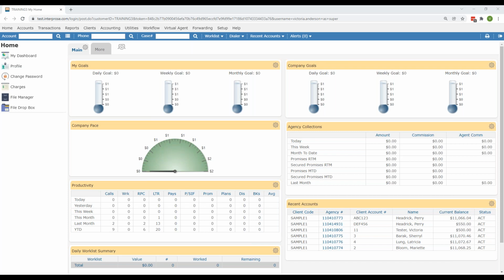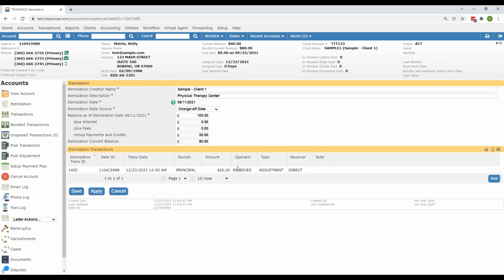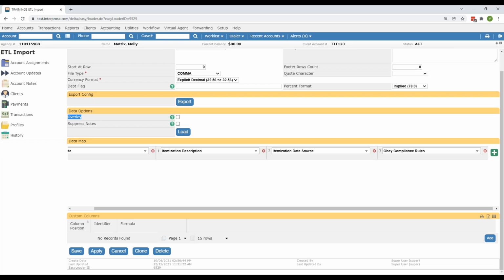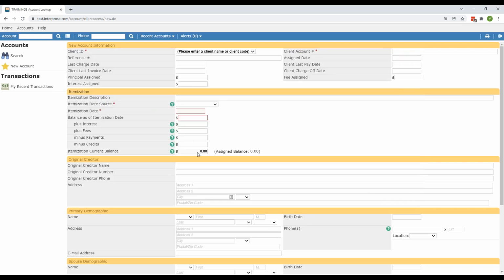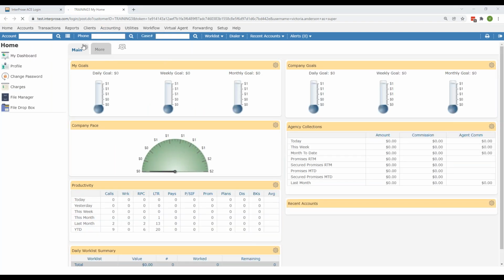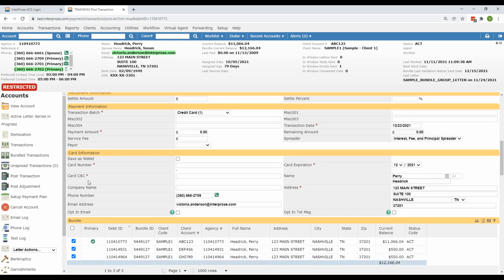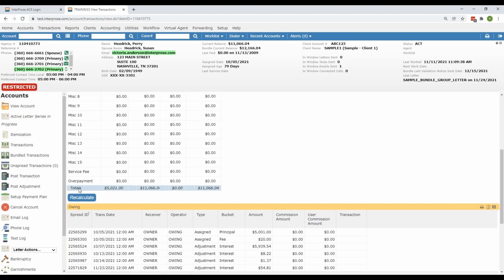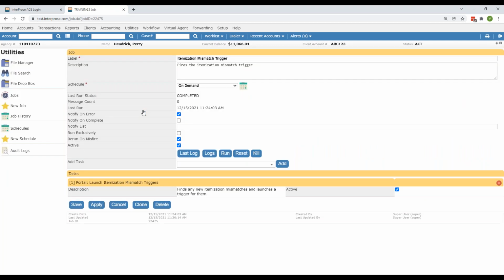InterProse ACE and Reg F - Opt In/Out of Digital Communication, Setting Up Recalculating Itemization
InterProse ACE - Regulation F feature updates including opting in and out of omnichannel communication methods as well as establishing or modifying recalculating itemization settings.